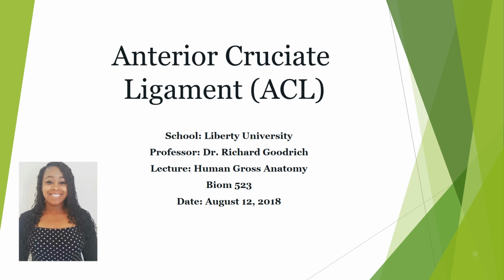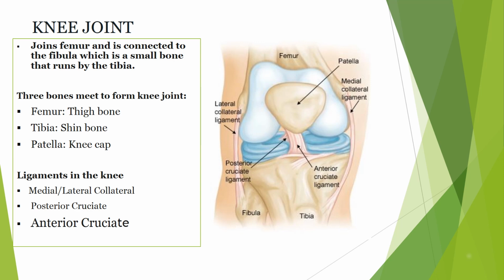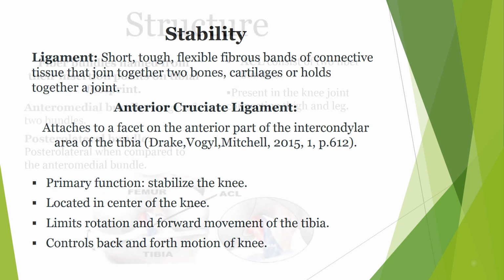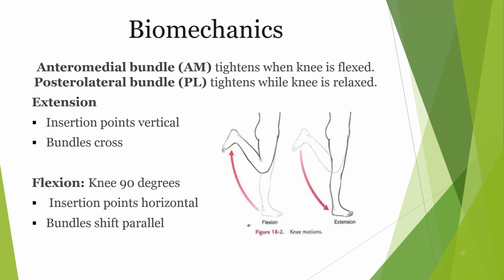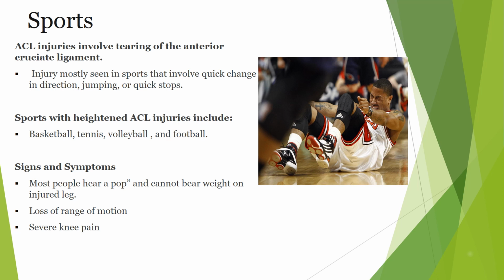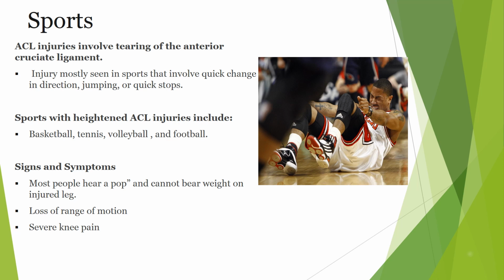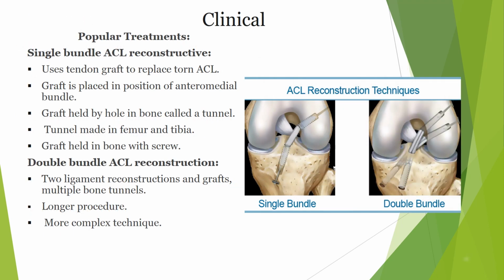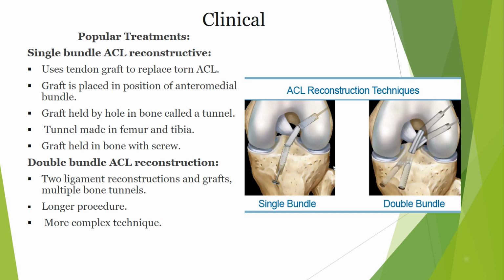Anterior Cruciate Ligament (ACL)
Hello youtube! My name is Amanda Anderson a current graduate student at Liberty University and above is a quick summary of the anterior cruciate ligament (ACL)! God Bless!